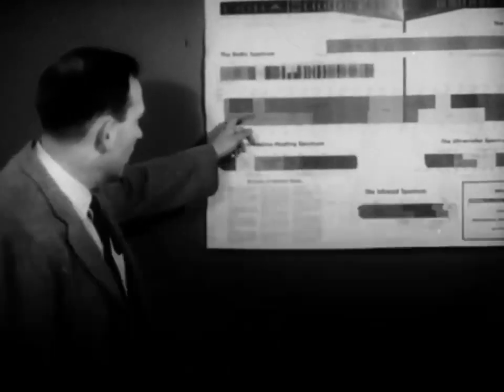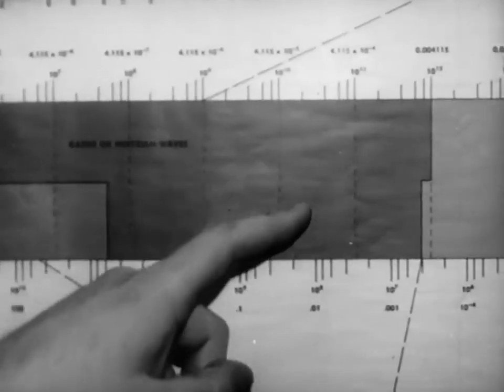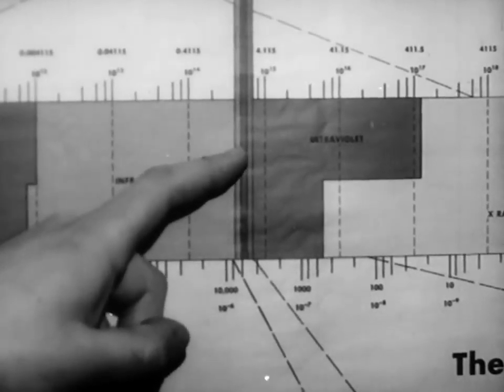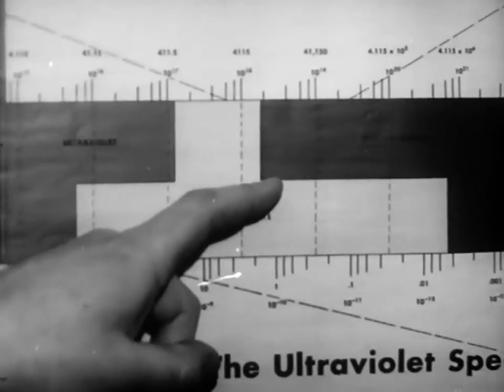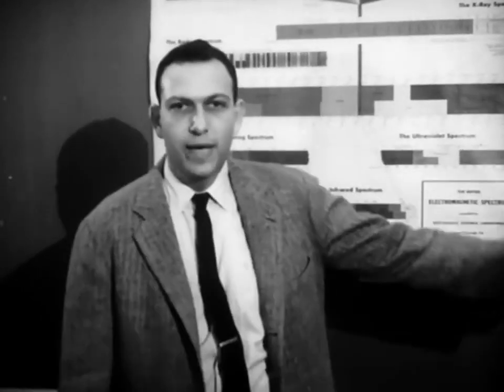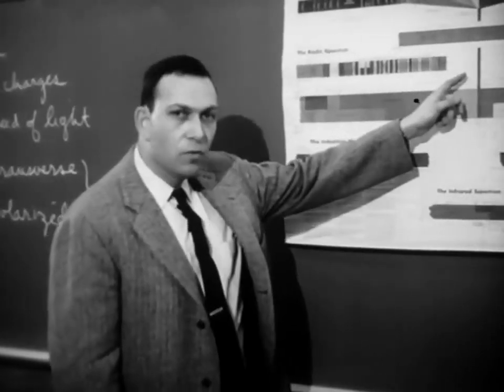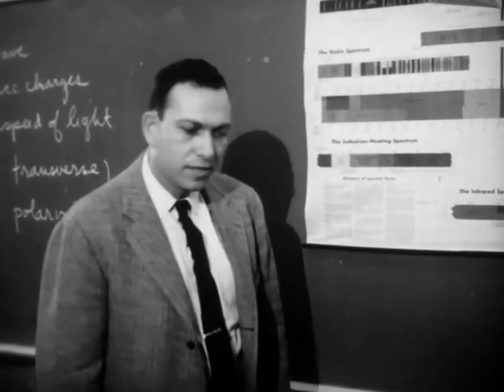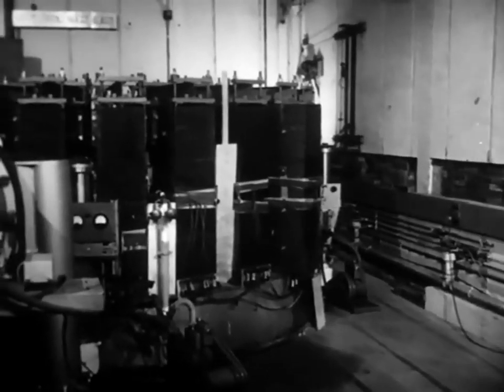Electromagnetic Radiation Electromagnetic Waves 1961 PSSC George Wolga, MIT; Physics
Copy from: Jeff Quitney

"George J. Wolga shows why we believe in the unity of the electromagnetic radiation spectrum. He performs experiments which show that the radiation arises from accelerated charges and consists of transverse waves that can be polarized."

Public domain film, slightly cropped to remove uneven edges, with the aspect ratio corrected, and one-pass brightness-contrast-color correction & mild video noise reduction applied.
The soundtrack was also processed with volume normalization, noise reduction, clipping reduction, and/or equalization (the resulting sound, though not perfect, is far less noisy than the original).

In physics, electromagnetic radiation (EM radiation or EMR) refers to the waves (or their quanta, photons) of the electromagnetic field, propagating (radiating) through space carrying electromagnetic radiant energy. It includes radio waves, microwaves, infrared, (visible) light, ultraviolet, X-, and gamma radiation.

Classically, electromagnetic radiation consists of electromagnetic waves, which are synchronized oscillations of electric and magnetic fields that propagate at the speed of light through a vacuum. The oscillations of the two fields are perpendicular to each other and perpendicular to the direction of energy and wave propagation, forming a transverse wave. The wavefront of electromagnetic waves emitted from a point source (such as a lightbulb) is a sphere. The position of an electromagnetic wave within the electromagnetic spectrum could be characterized by either its frequency of oscillation or its wavelength. The electromagnetic spectrum includes, in order of increasing frequency and decreasing wavelength: radio waves, microwaves, infrared radiation, visible light, ultraviolet radiation, X-rays and gamma rays.

Electromagnetic waves are produced whenever charged particles are accelerated, and these waves can subsequently interact with other charged particles. EM waves carry energy, momentum and angular momentum away from their source particle and can impart those quantities to matter with which they interact. Quanta of EM waves are called photons, whose rest mass is zero, but whose energy, or equivalent total (relativistic) mass, is not zero so they are still affected by gravity. Electromagnetic radiation is associated with those EM waves that are free to propagate themselves ("radiate") without the continuing influence of the moving charges that produced them, because they have achieved sufficient distance from those charges. Thus, EMR is sometimes referred to as the far field. In this language, the near field refers to EM fields near the charges and current that directly produced them, specifically, electromagnetic induction and electrostatic induction phenomena.

In the quantum theory of electromagnetism, EMR consists of photons, the elementary particles responsible for all electromagnetic interactions. Quantum effects provide additional sources of EMR, such as the transition of electrons to lower energy levels in an atom and black-body radiation. The energy of an individual photon is quantized and is greater for photons of higher frequency. This relationship is given by Planck's equation E = hν, where E is the energy per photon, ν is the frequency of the photon, and h is Planck's constant. A single gamma ray photon, for example, might carry ~100,000 times the energy of a single photon of visible light.

The effects of EMR upon chemical compounds and biological organisms depend both upon the radiation's power and its frequency. EMR of visible or lower frequencies (i.e., visible light, infrared, microwaves, and radio waves) is called non-ionizing radiation, because its photons do not individually have enough energy to ionize atoms or molecules. The effects of these radiations on chemical systems and living tissue are caused primarily by heating effects from the combined energy transfer of many photons. In contrast, high ultraviolet, X-rays and gamma rays are called ionizing radiation since individual photons of such high frequency have enough energy to ionize molecules or break chemical bonds. These radiations have the ability to cause chemical reactions and damage living cells beyond that resulting from simple heating, and can be a health hazard...